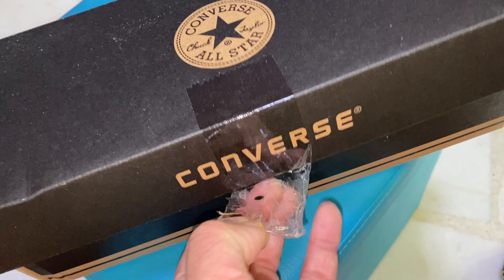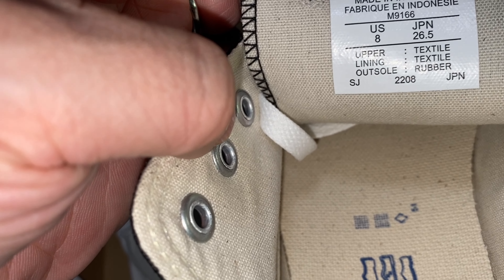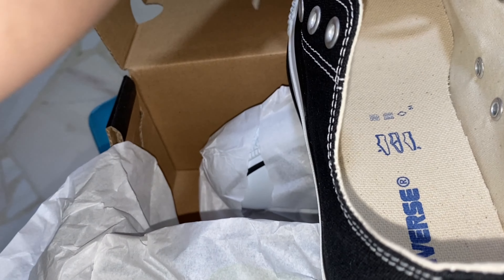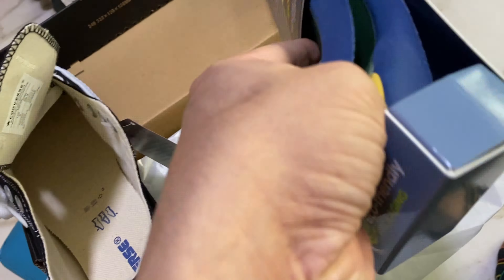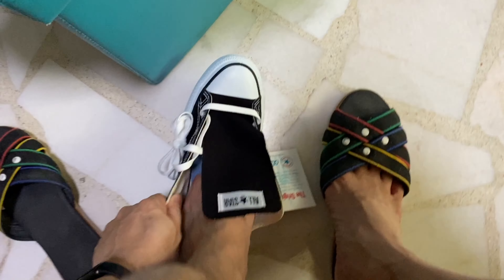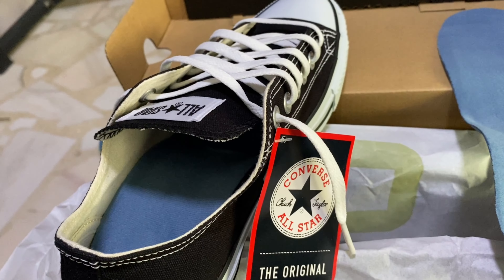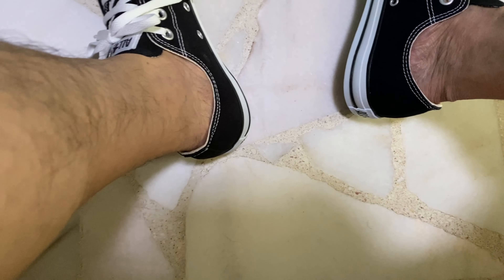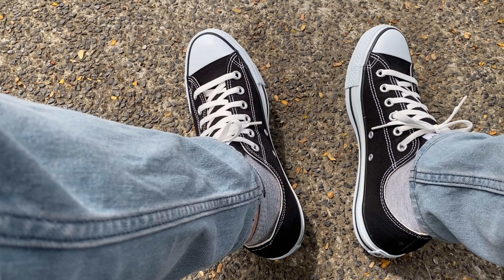Kurt Cobain Converse All Stars | Un-boxing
Bought it in Amazon Japan Market place.